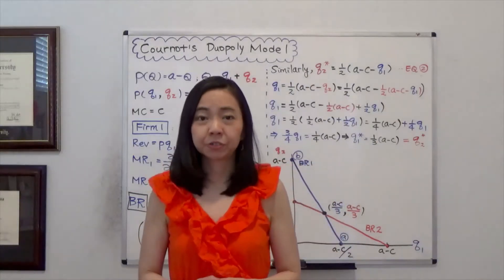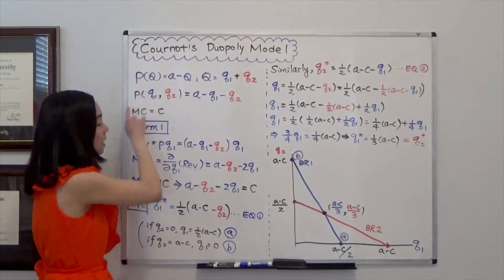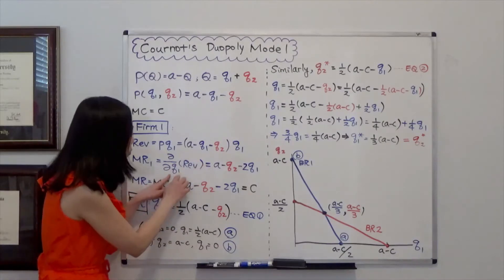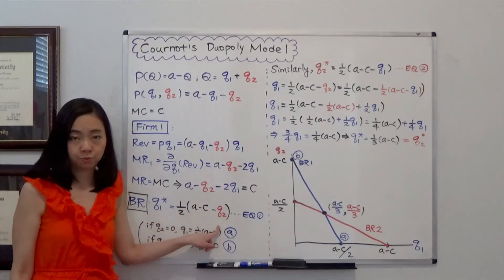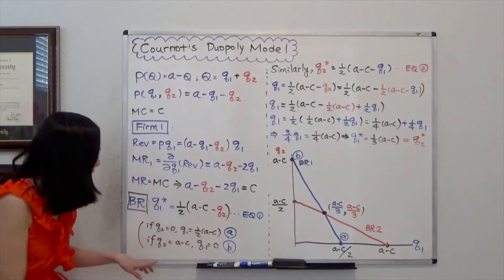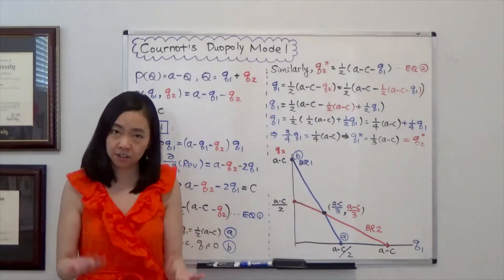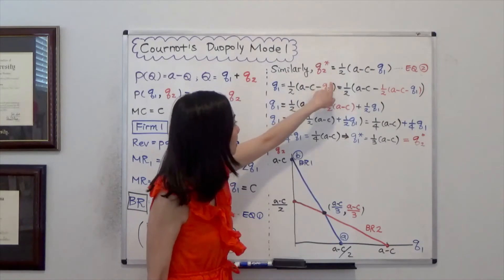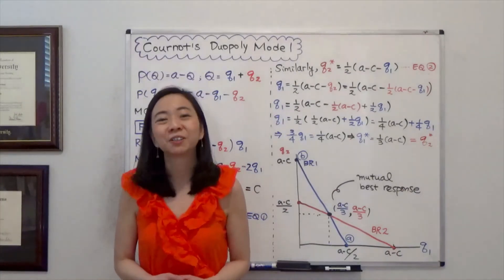Cournot Duopoly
This clip solves for a standard Cournot duopoly model. If you use Varian's book, change qi to yi (i=1, 2). If your textbook assumes that MC=0, then change c to 0.